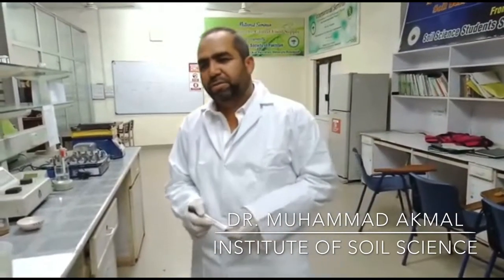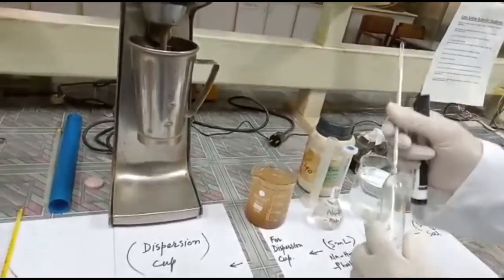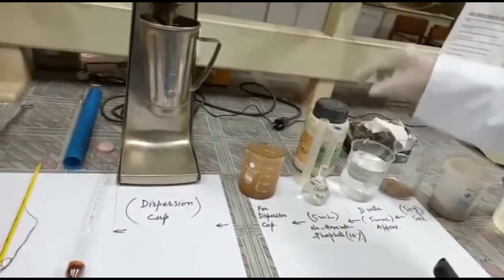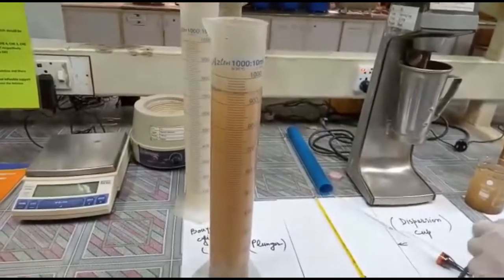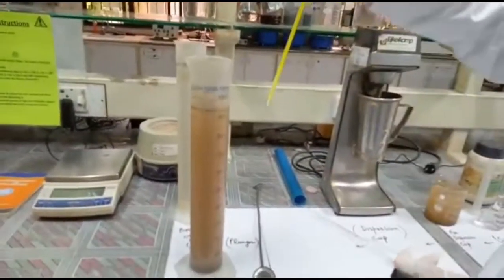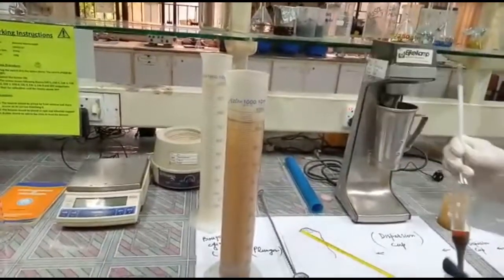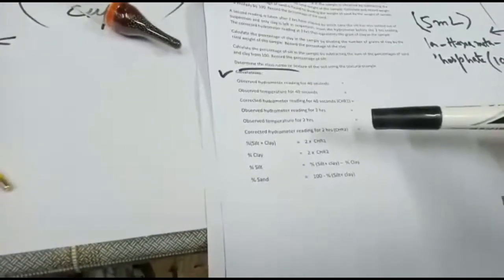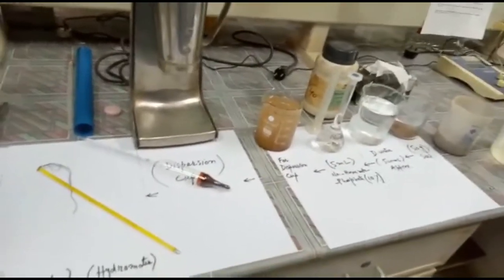Soil texture determination method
By Dr. Muhammad Akmal